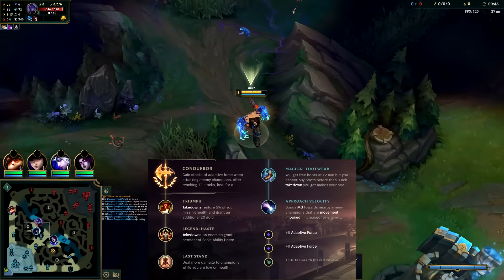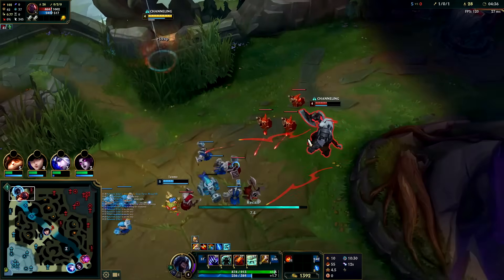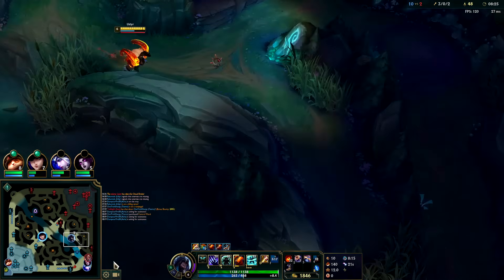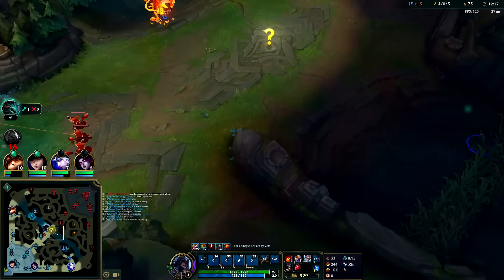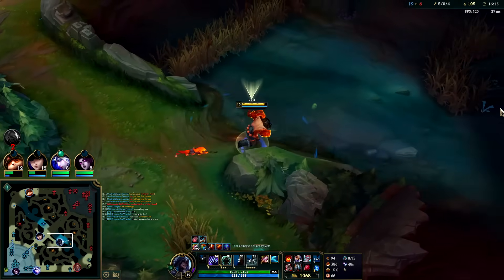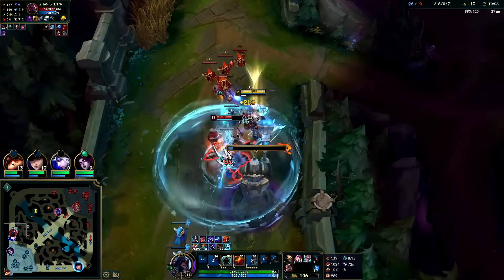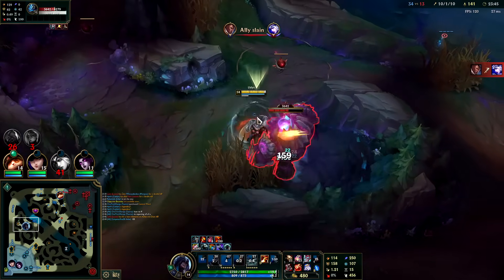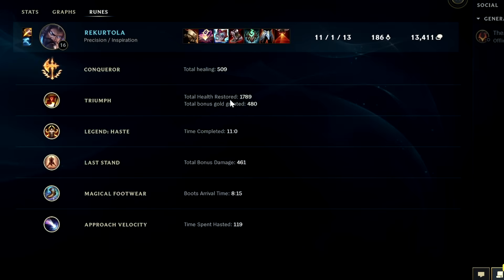UDYR IS BACK (89% WR Udyr Build) How to Play Udyr & Carry Low Elo Season 14 - League of Legends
UDYR IS BACK (89% WR Udyr Build) How to Play Udyr & Carry Low Elo Season 14
League of Legends Season 14 Udyr Gameplay Guide